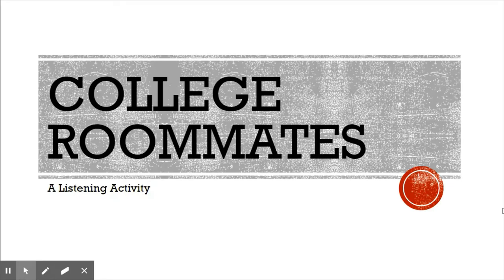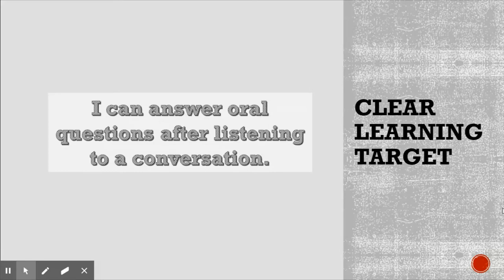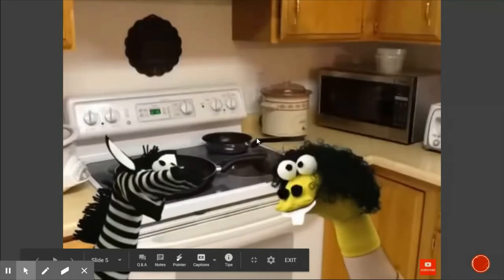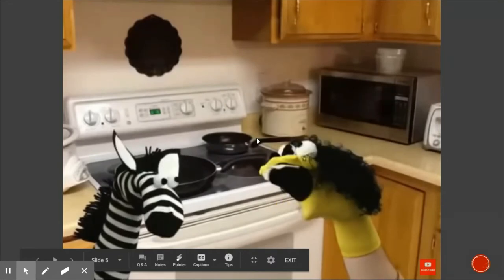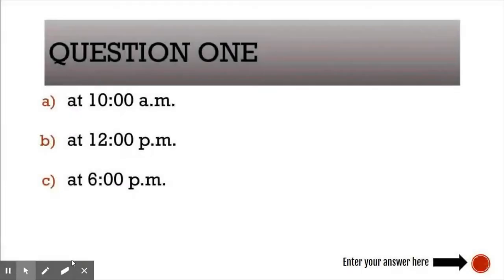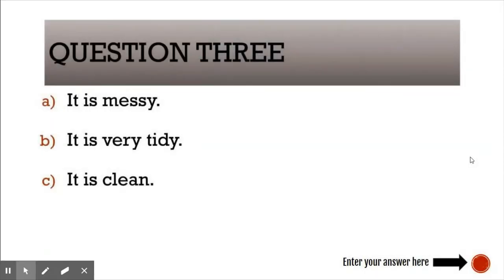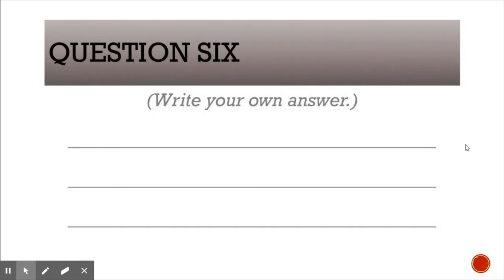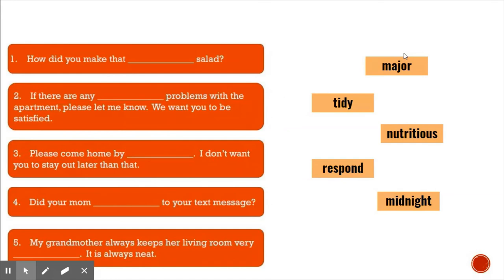Listening Comprehension College Roommates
Listening activity using a video and some questions from esl-lab.com.